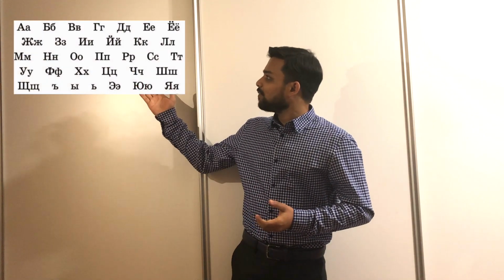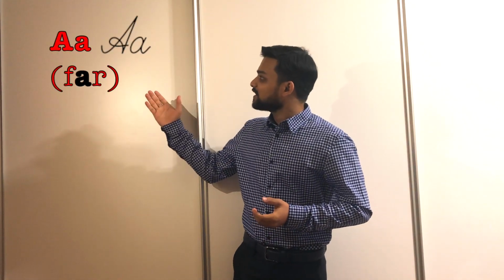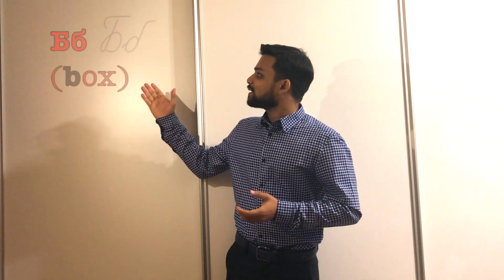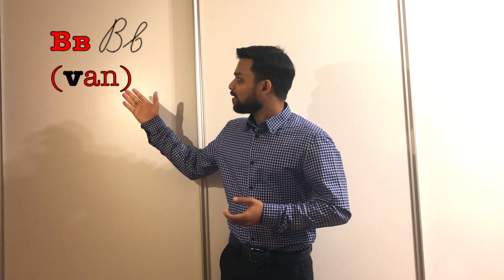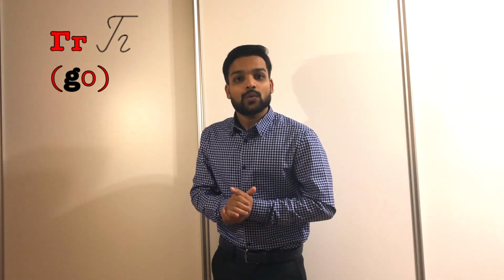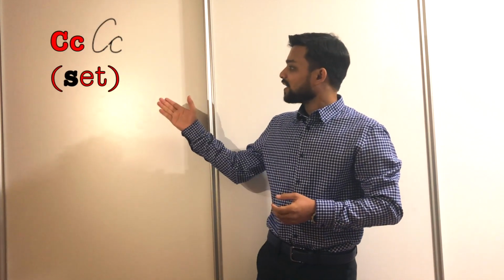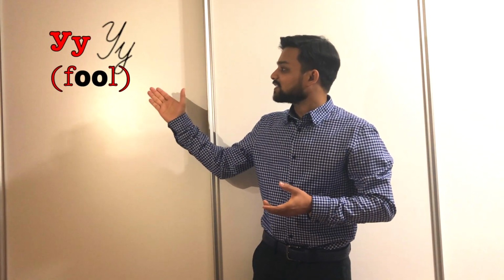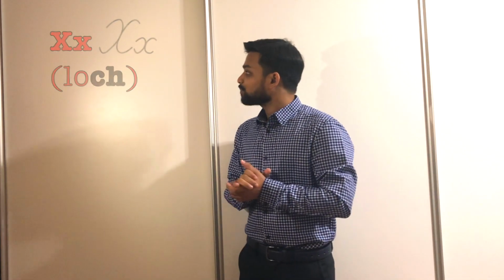Ep. 2 : Learn Russian alphabet in just 5 minutes from an Indian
This video is about Russian alphabet. All the letters and their sounds have been described with the help of English words.